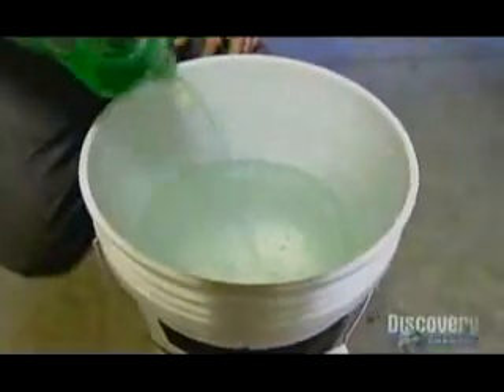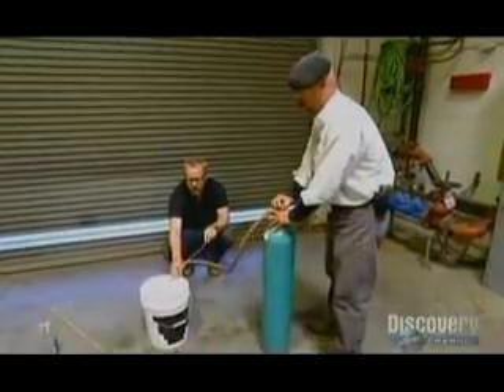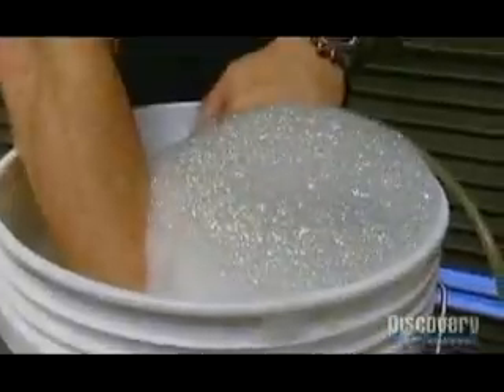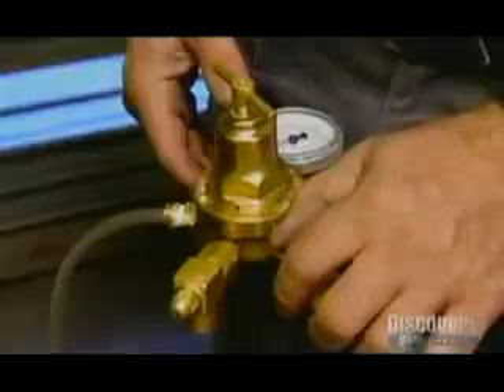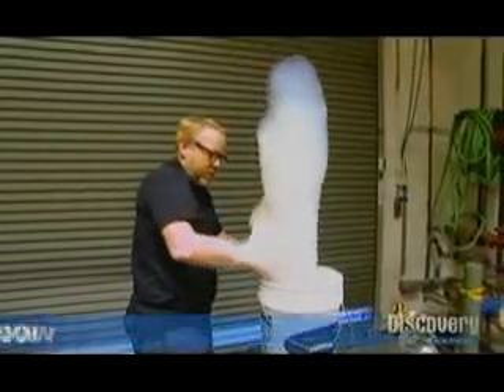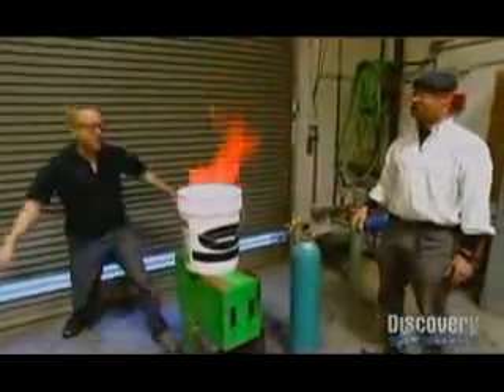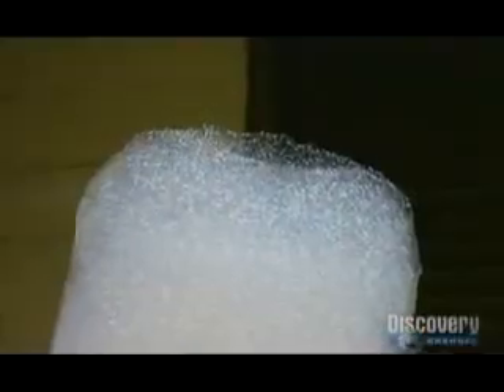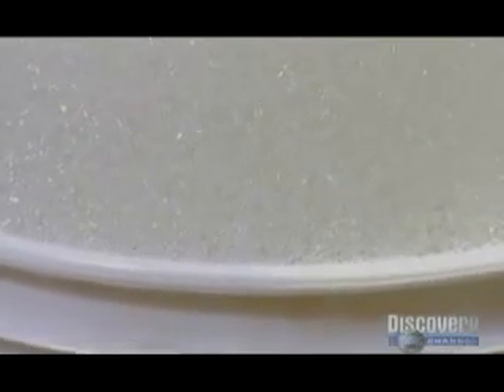MythBusters - Soapy Water and Methane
FLAMES!